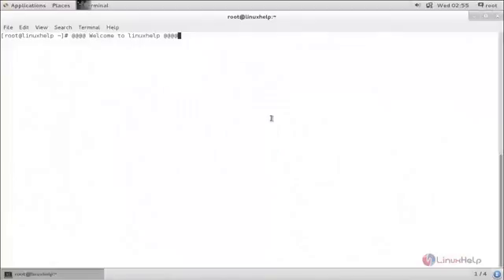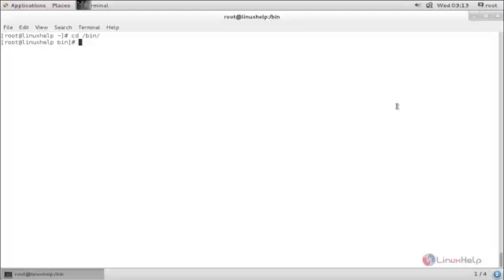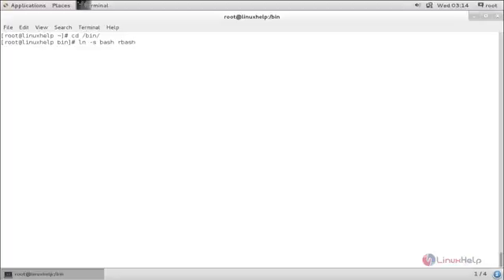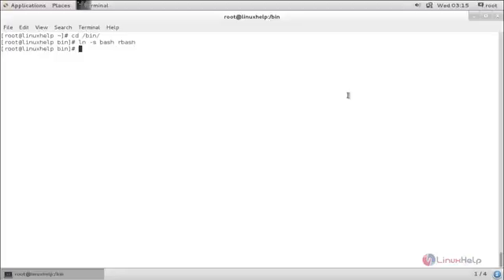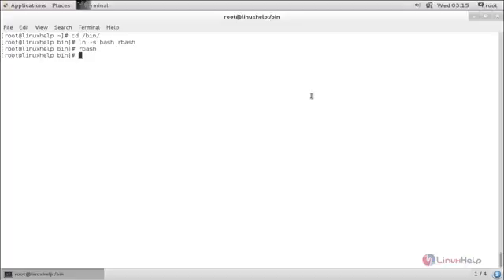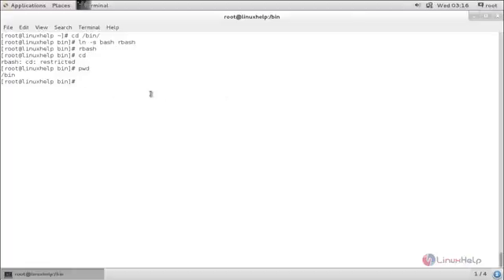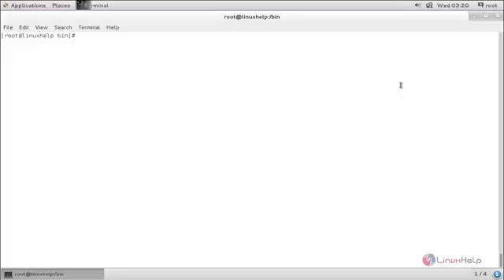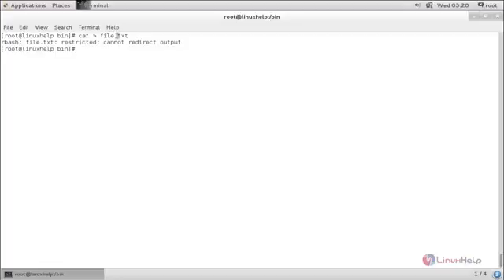How to use rbash in Linux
This video explains how to use rbash to restrict the features of bash shell in Linux.